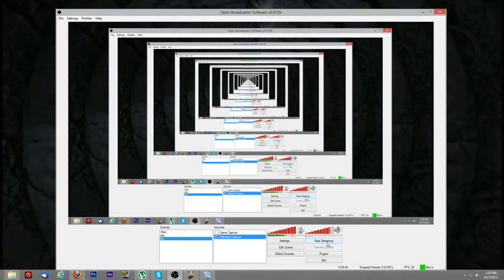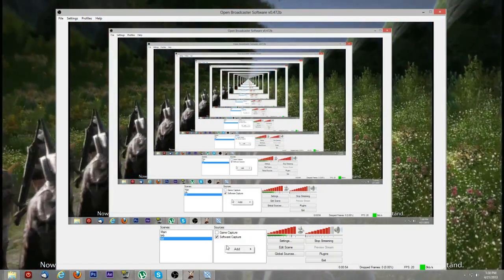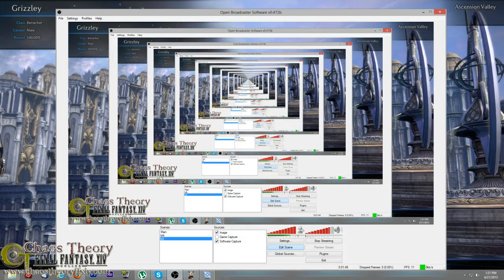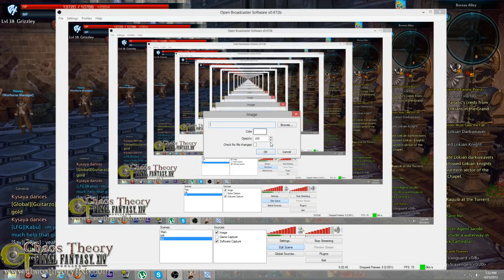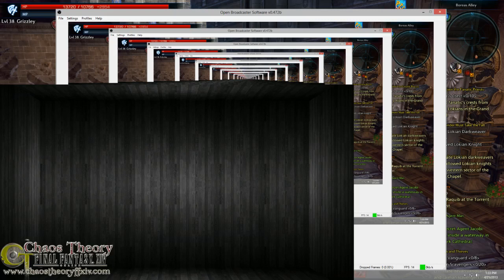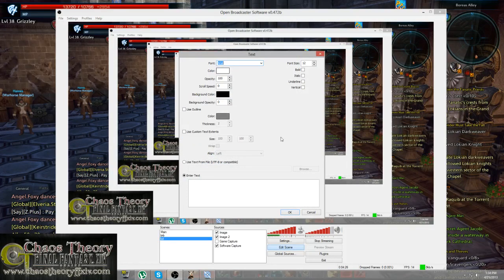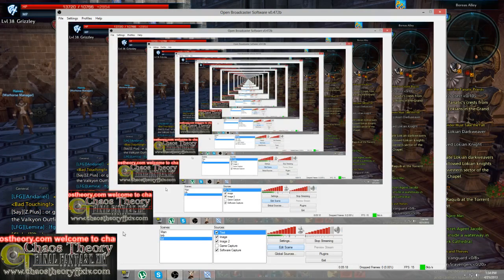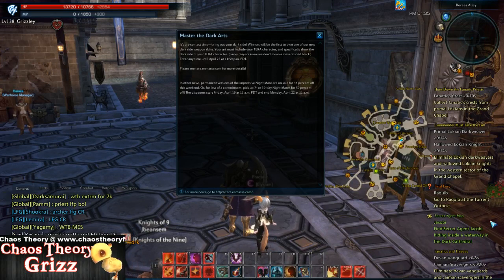adding overlays in OBS